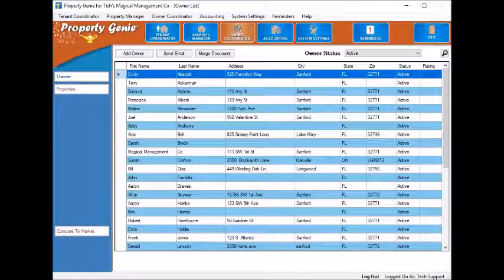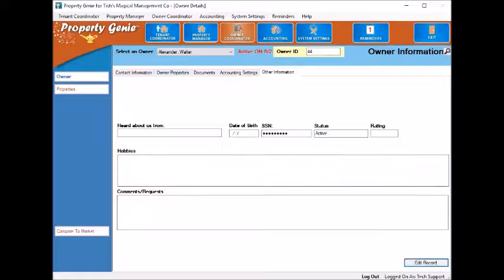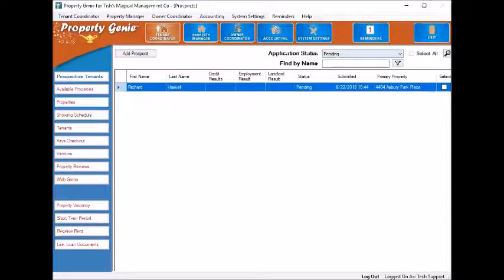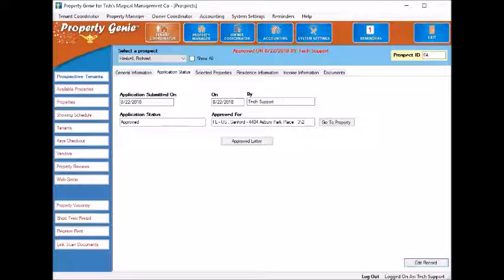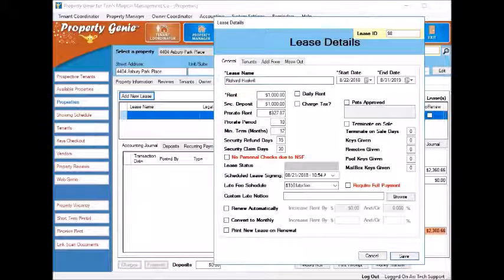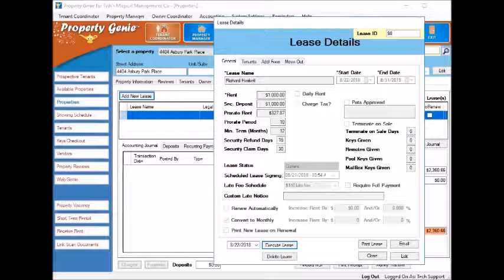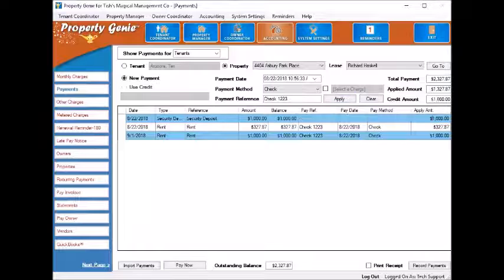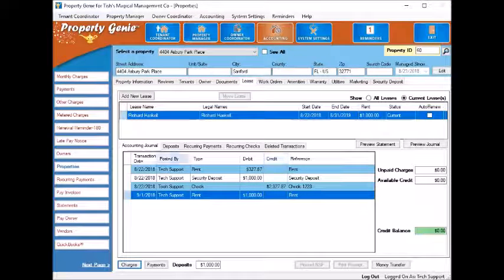PG Initial Data Entry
Getting started with Property Genie?  Here is how to start entering your data.